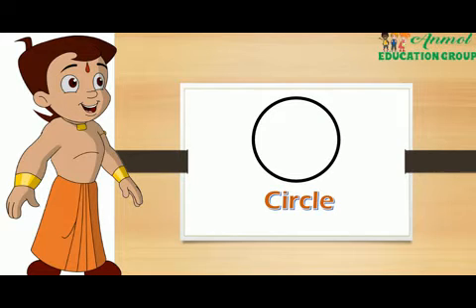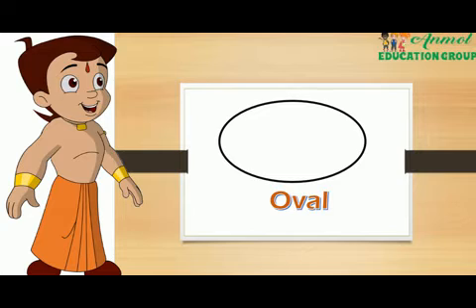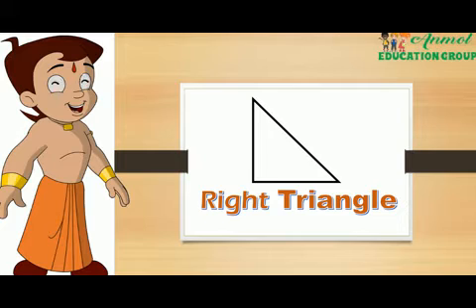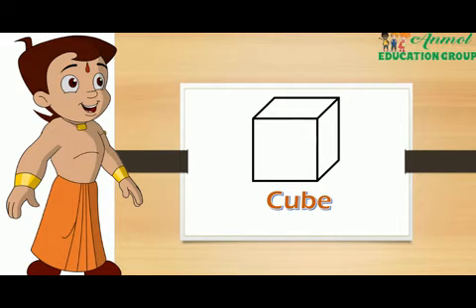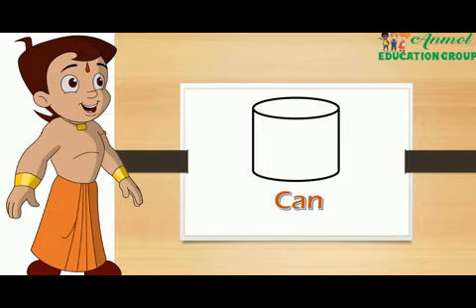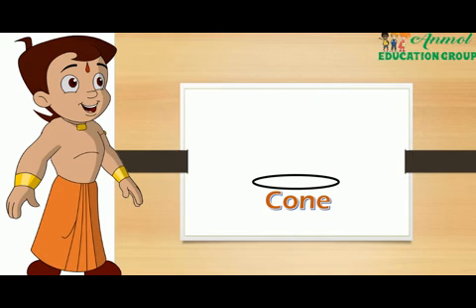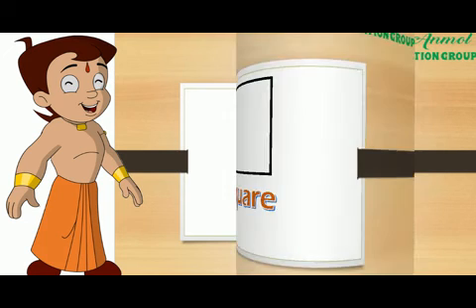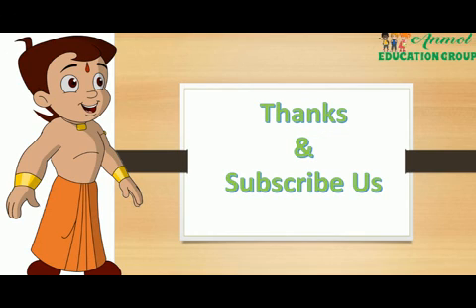Shapes Name for Kids | Anmol Education Group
In this Video you can learn see and learn about shapes name and types.
Thanks
Regards
Anmol Education Group
Team